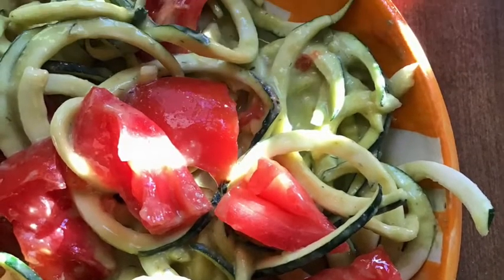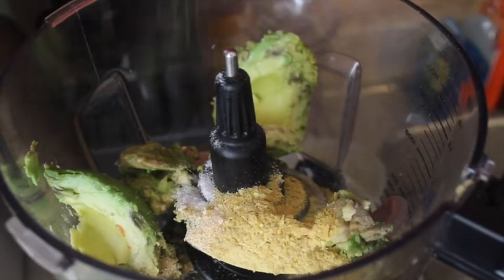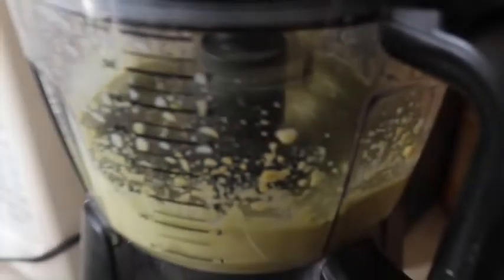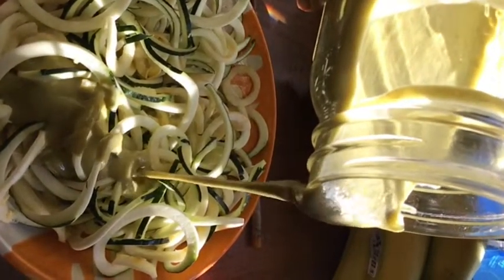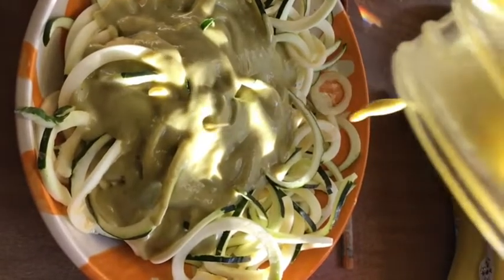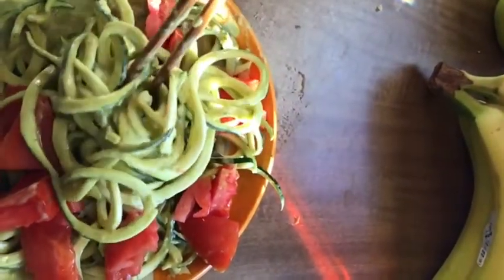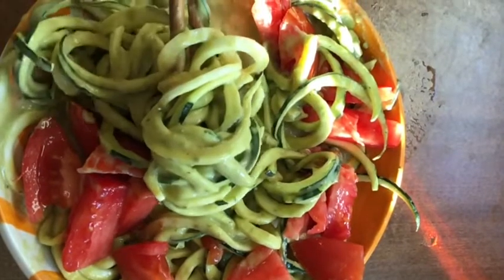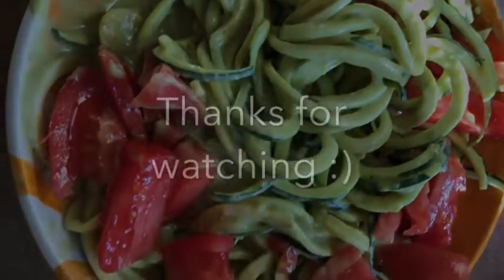Avocado Alfredo Sauce |Raw Vegan | Studio Vegan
The story goes that in 1914, a man named Alfredo di Lelio was trying to cook something that would please his pregnant wife. He created a sauce made from parmesan cheese and butter and poured it over some fettuccine. Di Lelio opened up a restaurant in Italy and served his fettuccine dish.. I love the history lets make it raw with avocados:

About me
Vegan for: 🌱
the animals🐯
my health & 🍵
our planet. 🌎